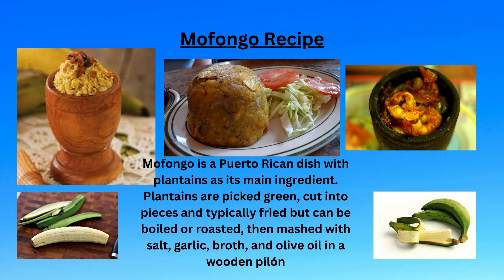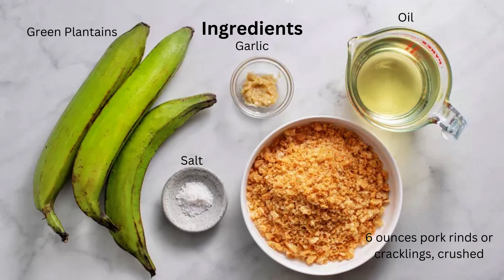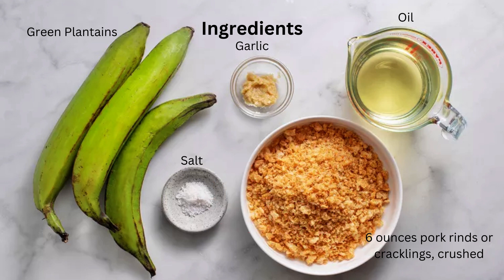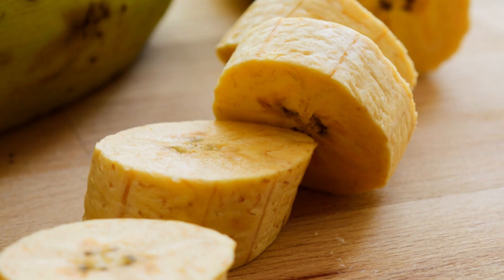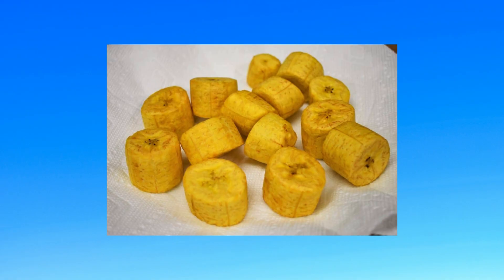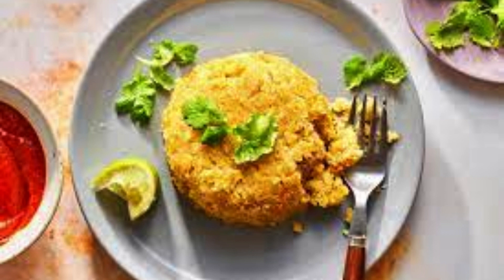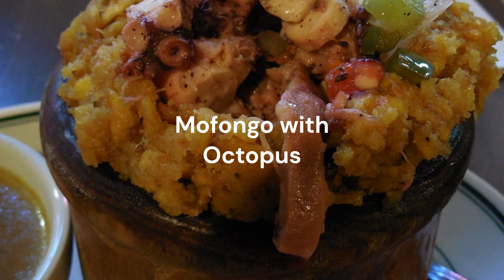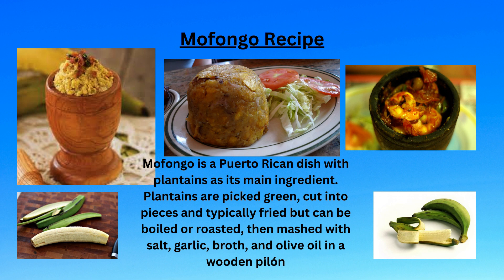Mofongo Recipe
Mortar and Pestle

Mofongo is a traditional Puerto Rican dish that consists of mashed plantains combined with various ingredients to create a flavorful and hearty meal. The dish starts with green plantains that are peeled, sliced, and fried until golden and crispy. The fried plantains are then mashed with garlic, salt, and sometimes bacon or pork cracklings for added flavor.

Once the plantains are mashed, the mixture is typically shaped into individual round balls or patties. Some variations of mofongo include stuffing the mashed plantains with ingredients such as seasoned meat, seafood, or vegetables. The stuffed mofongo is then re-shaped into a ball or patty and fried again to create a crispy outer layer.

Mofongo is often served as a side dish or as the main course, accompanied by a variety of sauces, stews, or meats. It is a popular dish in Puerto Rican cuisine and is loved for its rich, savory flavors and unique texture. Mofongo showcases the versatility of plantains and is a beloved comfort food that represents the culinary heritage of Puerto Rico.